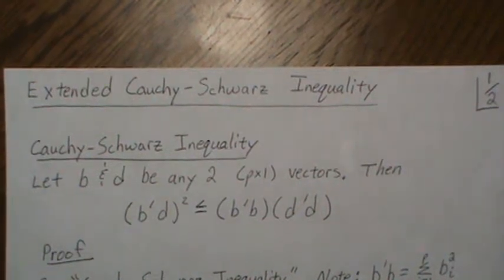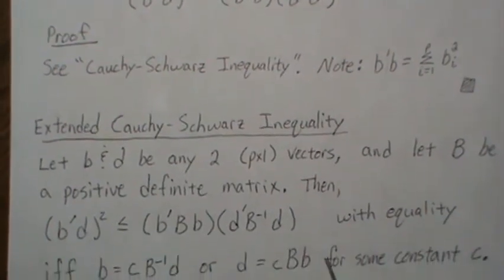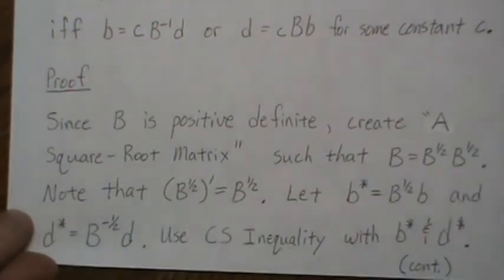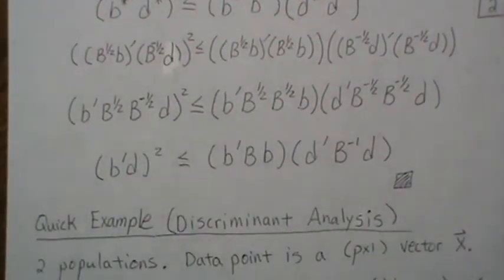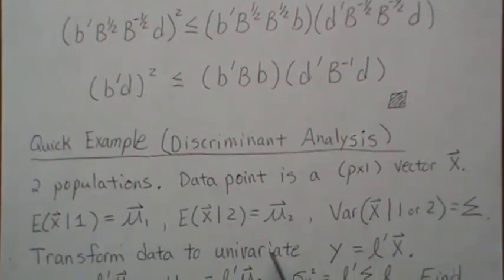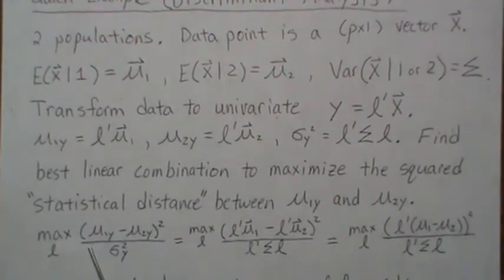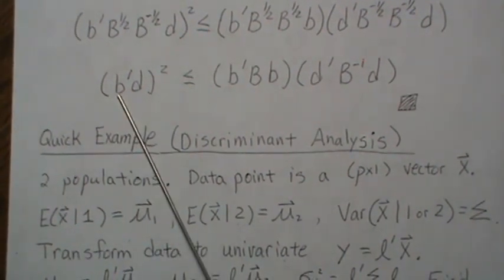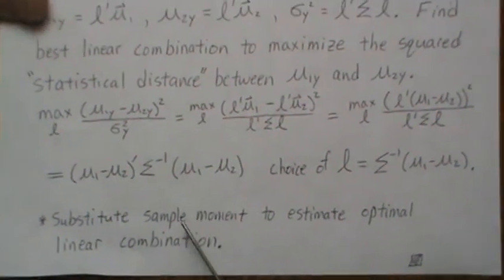Extended Cauchy-Schwarz Inequality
This inequality is used throughout multivariate statistics. I provide a quick example using this for linear discriminate analysis. Help this channel to remain great!